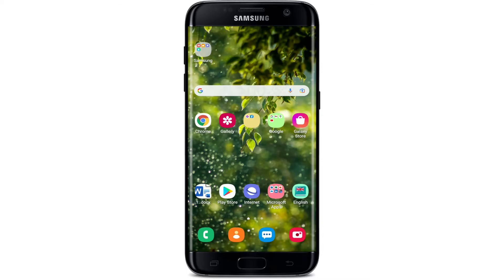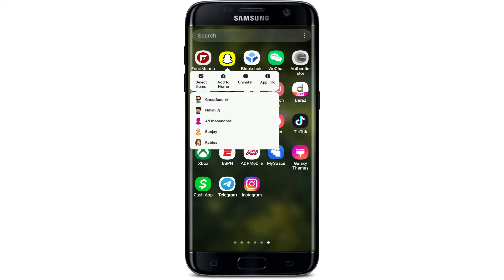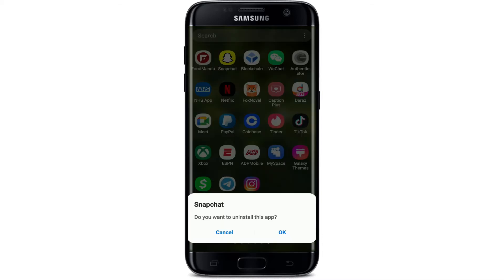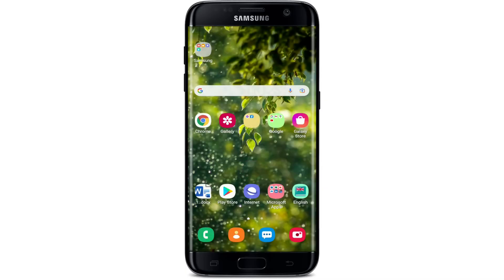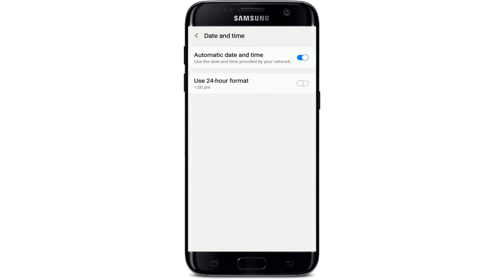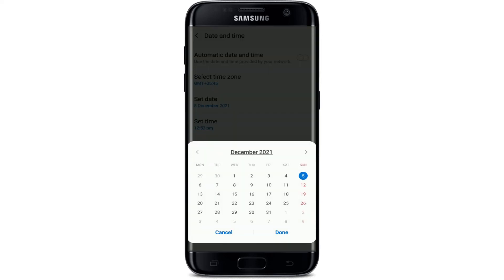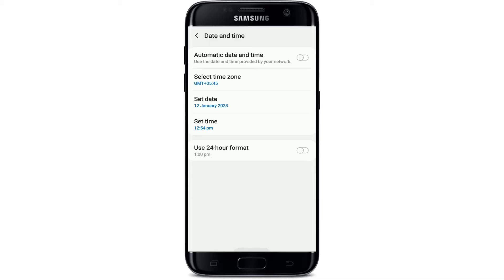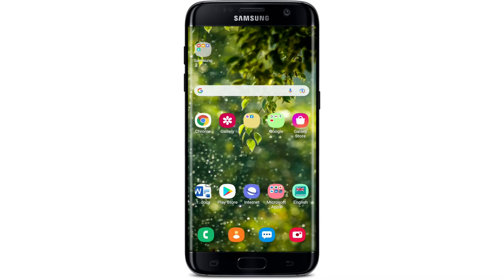How to Fix Device Ban on Snapchat App 2022?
Got banned from Snapchat on your device? Well this thing can be fixed depending on your type of ban. You can wait till 24hr, a month may be or you might get banned permanently forever too.

Here in this video we will teach you solution on How to Fix Device ban on Snapchat app easily in few minutes.